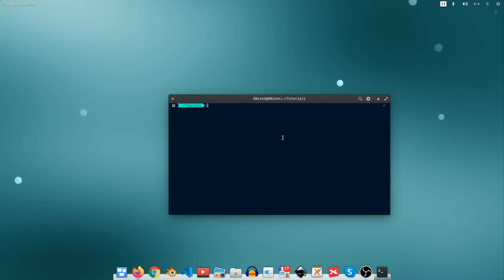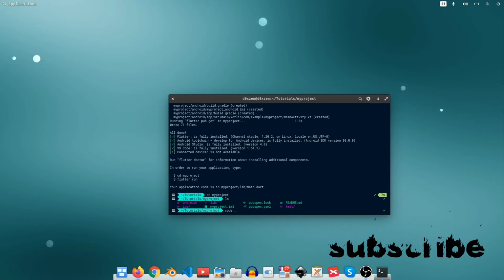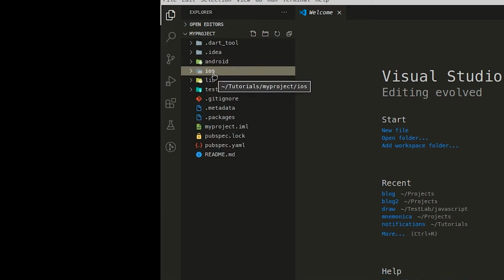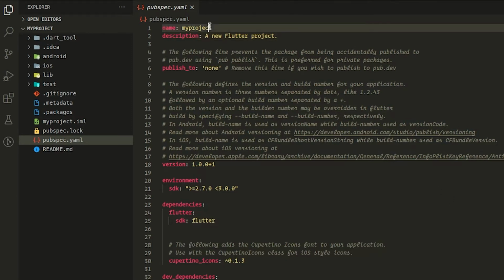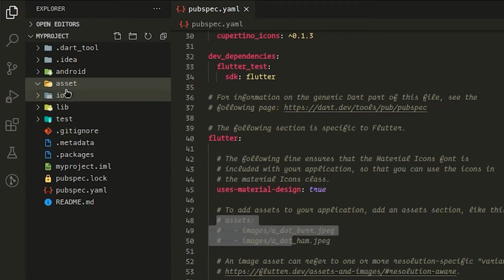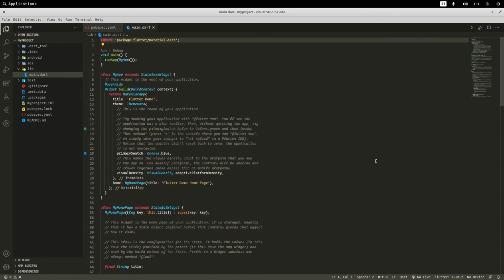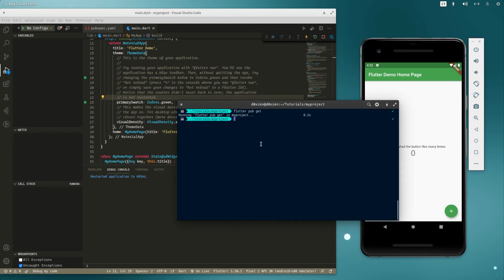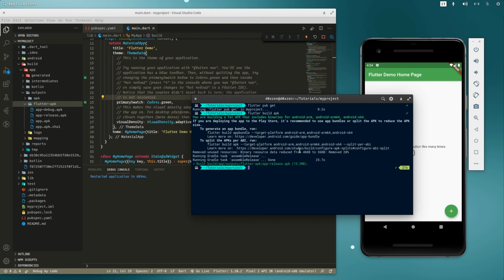Flutter Tutorial for beginners 2021 - Folder structure (Part 1)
With Flutter is a must to start with the CLI(Command Line Interface) just to get started, the first command that we will see is "flutter doctor", which is absolutely important since it gives you the status of your installation; Another command is "flutter create [project name]" that let you create your project and with all the Flutter files. Entering inside the folder and opening it with an editor like VS Code (Visual Studio Code) you can start to learn about the Flutter structure. Here I show you all the files present and what are used for! We are going to see for example how you should use the pubspec.yaml and the command "flutter pub get". In the end, we will see how you can run your emulator with your code.

If you have just started and you want to install Flutter here I have a tutorial for you:

 📝 Written tutorial?  📝 Soon online inshAllah!

⌚ TIMESTAMPS ⌚
00:00 Start
00:08 Flutter CLI
01:10 Create Project
02:10 Official command-line tool
02:24 Run your code
03:38 General structure overview
05:56 What is pubspec.yaml file
06:26 How to add your dependencies
07:04 How to add assets and files
08:10 Main application code
08:40 Download dependencies
09:10 Run emulator
11:10 Build your apk file

PC spec. 💻
CPU Ryzen
Graphic Card Nvidia

PC  spec. 💻
CPU Ryzen
Graphic Card Nvidia (different variant, I have "Cerberus", not present)

- EU  -
Mouse (Horizontal)

PC  spec. 💻
CPU Ryzen
Graphic Card Nvidia